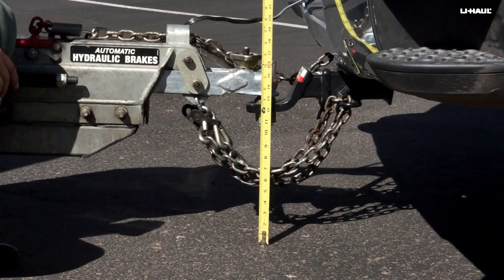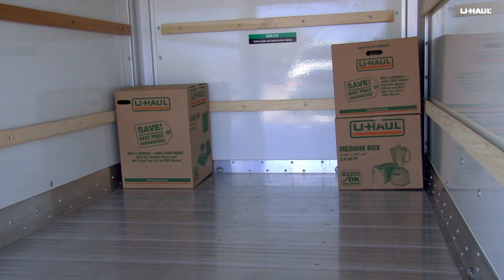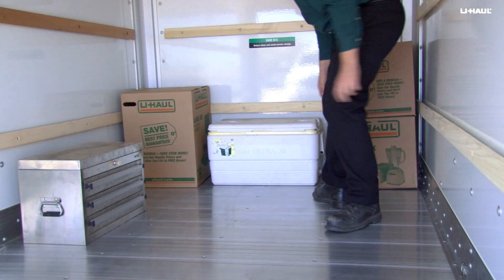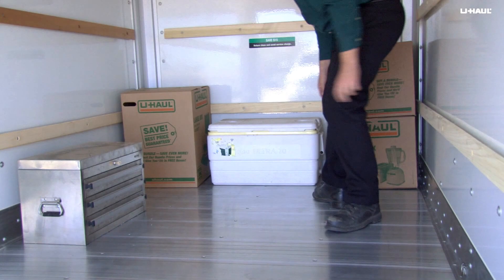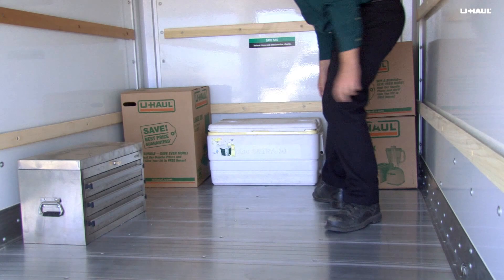How to Verify Tongue Weight When Loading a U-Haul Trailer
When packing up your trailer, always remember to load heavier in front to achieve a 60/40 weight distribution. Make sure that you have achieved proper tongue weight by measuring the height of the coupler before and after loading. Watch this video to see how: